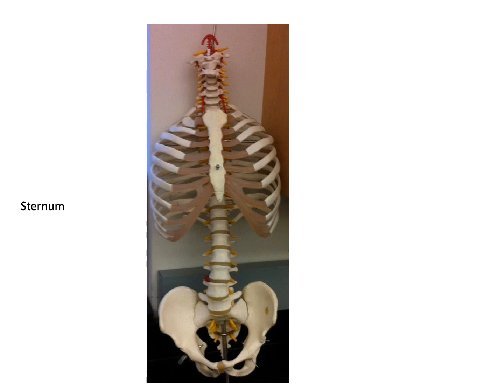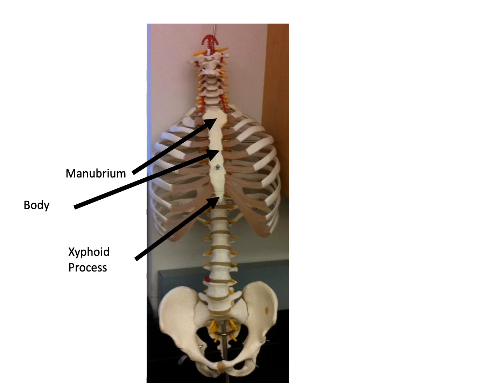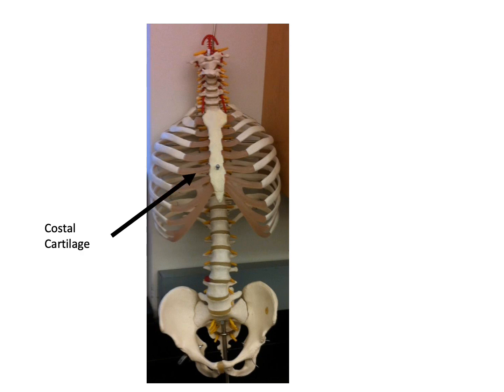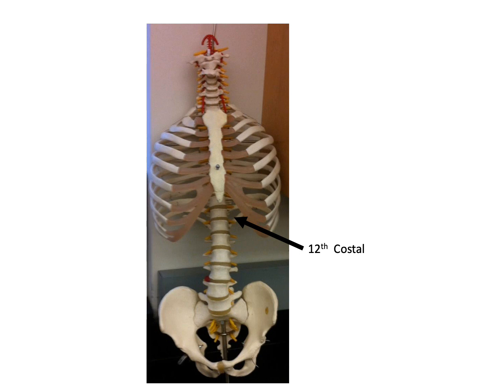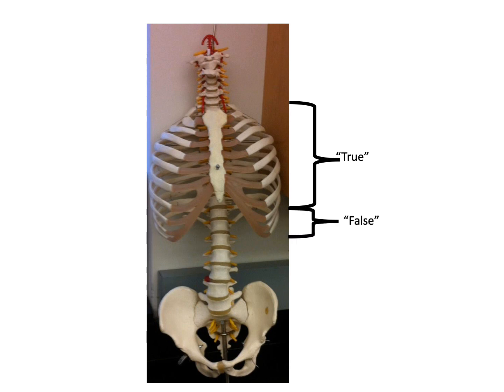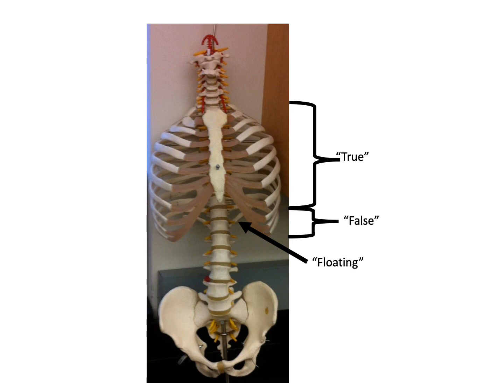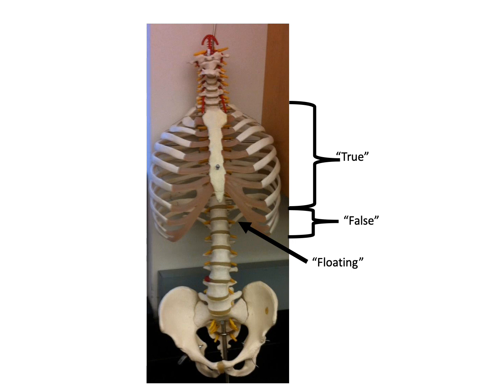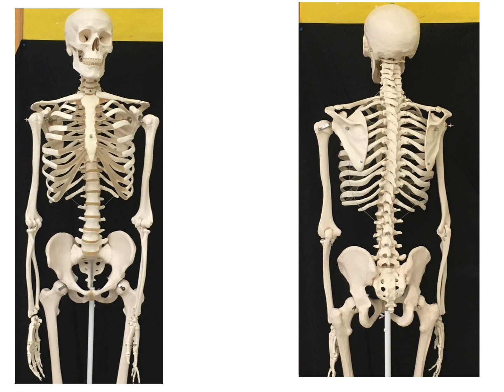Even more axial skeleton identification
Continuing the lecture that focuses on identification of the vertebrae and key areas of the vertebrae along with the pelvis and bones of the thorax (chest).